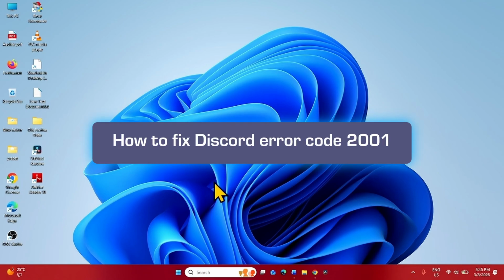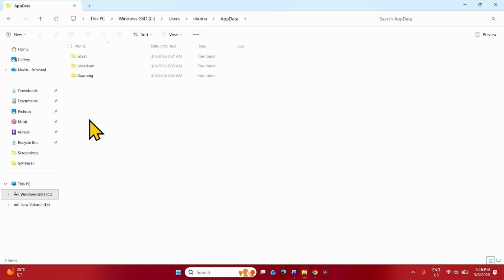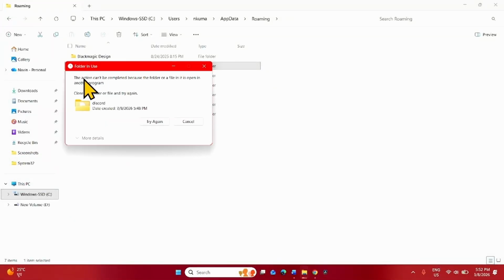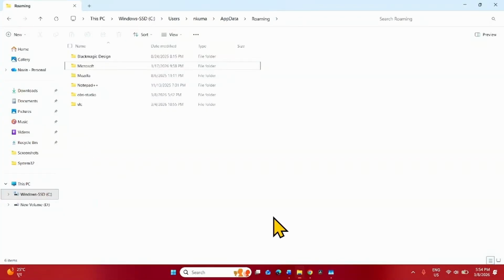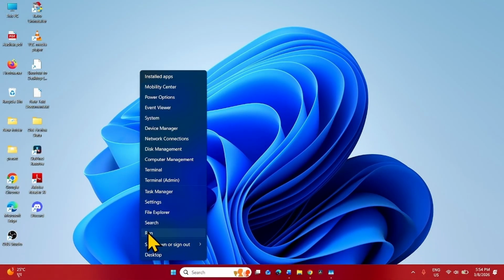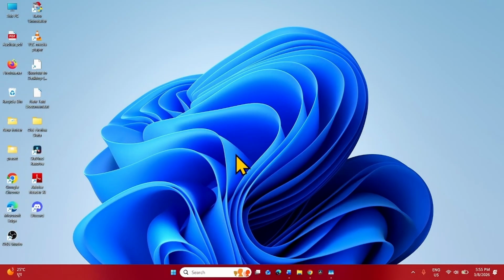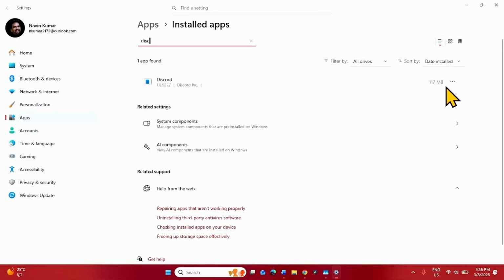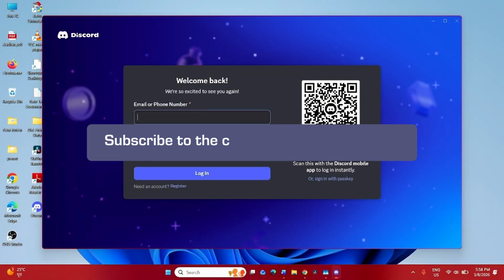How to fix Discord error code 2001